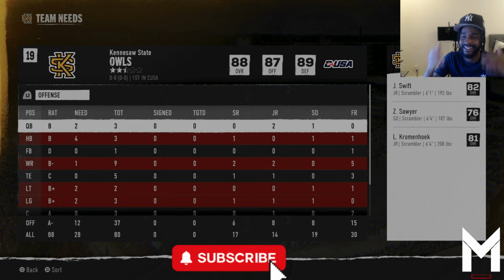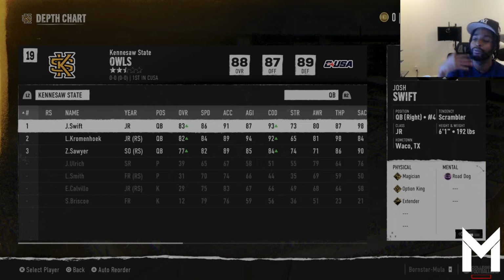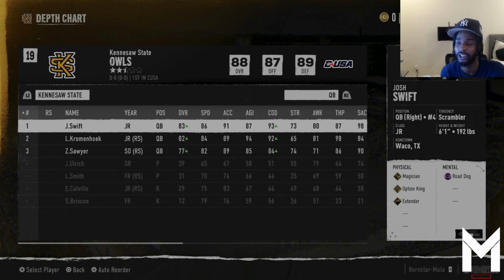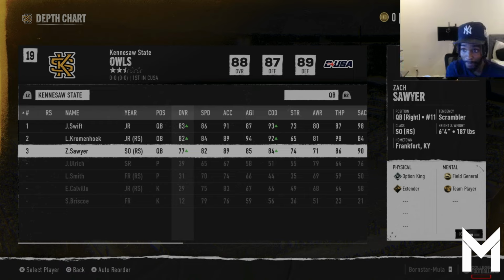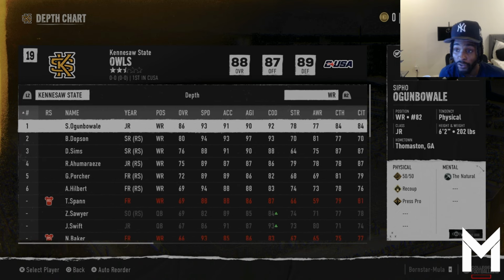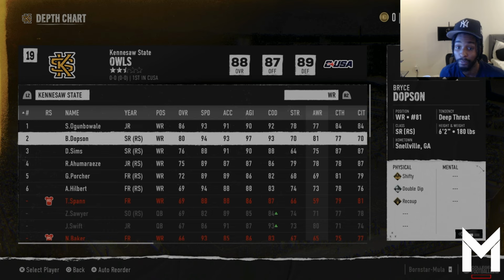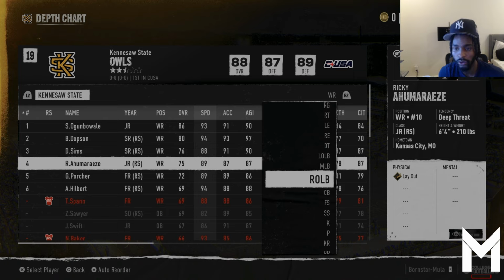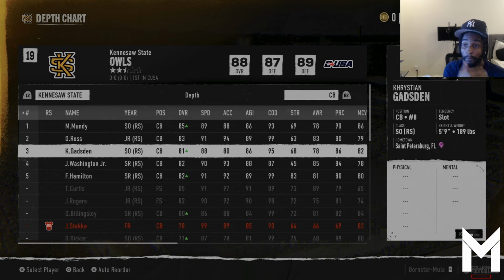Best Recruiting Tips To Fill Team Needs in College Football | Rebuild Methods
Learn the best way to properly maintain talent in a college football 25 dynasty mode with these rebuild methods. Keep your team successful for the long run!